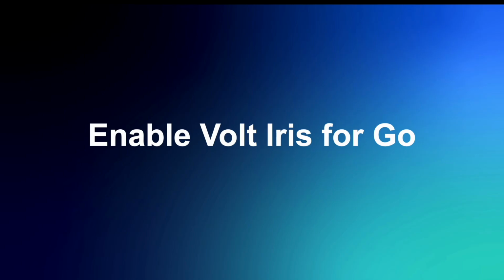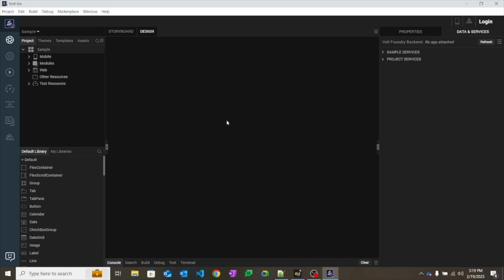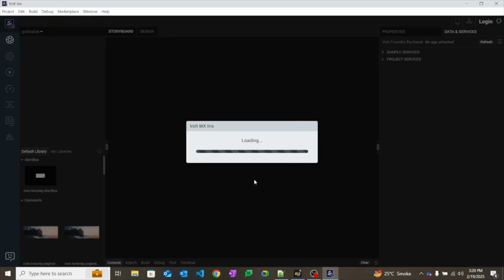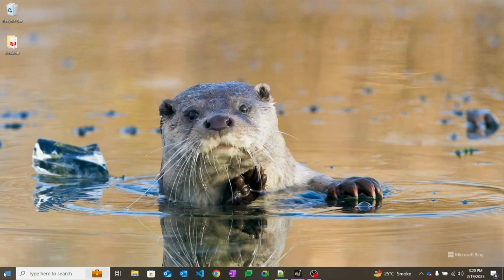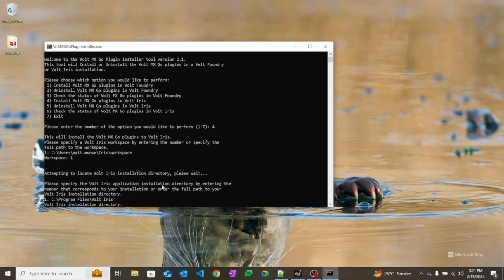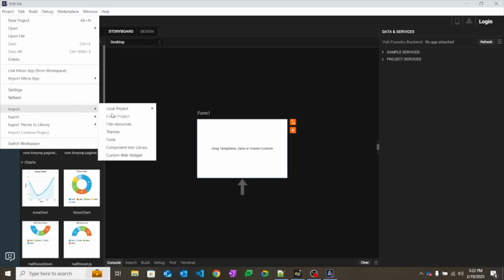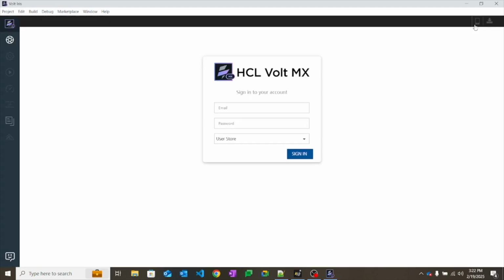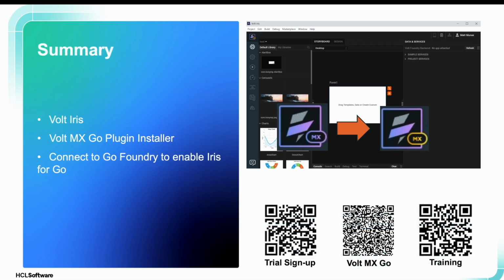Installing Volt MX Go v2.1 for Volt Iris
Starting with Volt MX Go v2.1, there is a new process for enabling the Volt MX Go capabilities in Volt Iris that will ensure that your Volt Iris deployment is always up to date. This video will walk through the updated installation process.